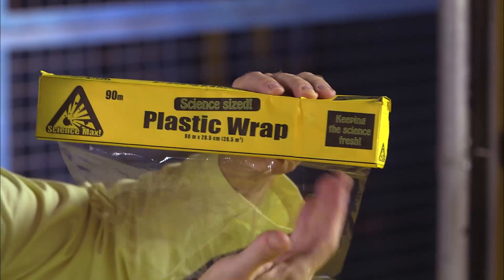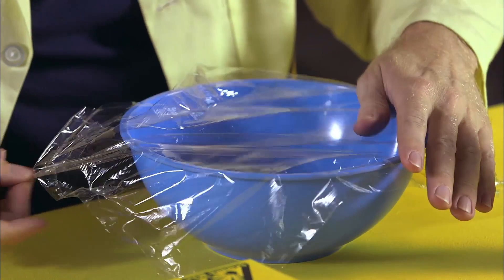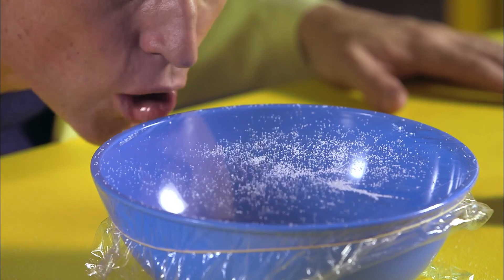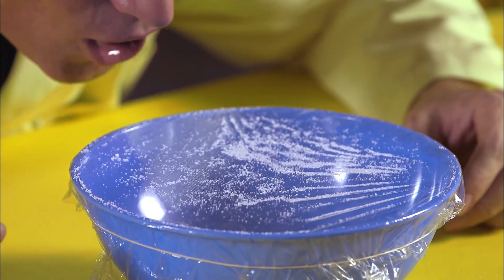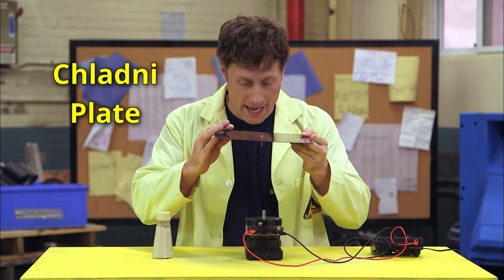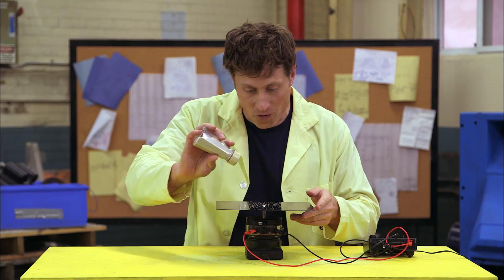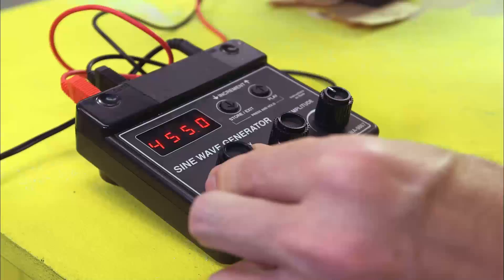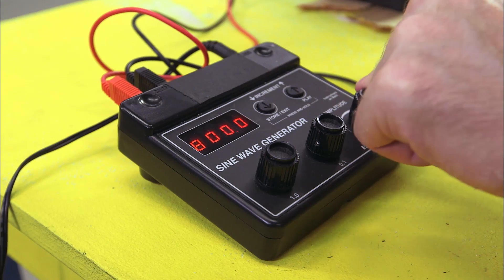Visualizing Sound | Mini Max | Home Science Experiments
We don't usually consider what sound "looks like" but with this experiment we can see how the vibrations of the sound can change the way the salt vibrates on the plate.